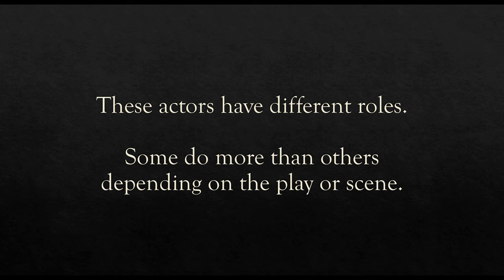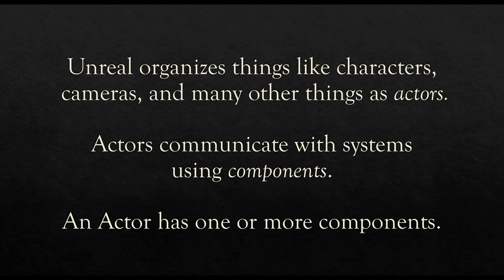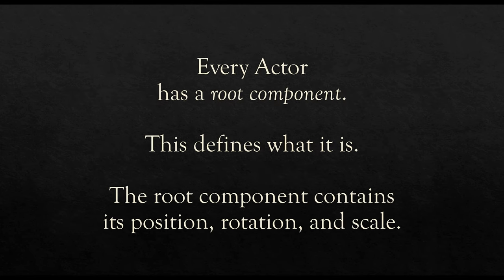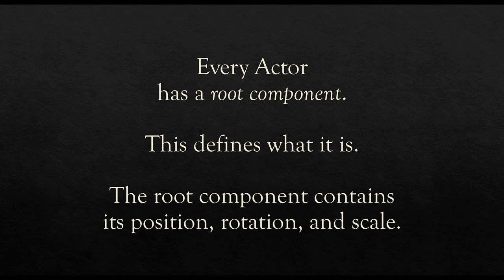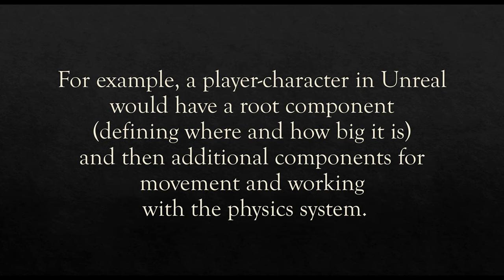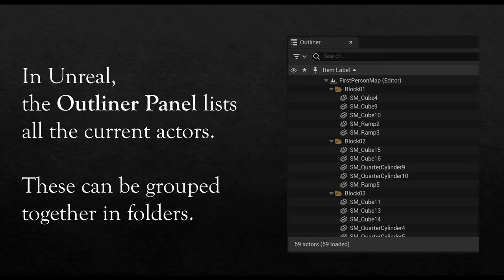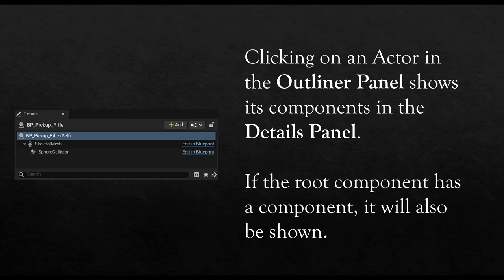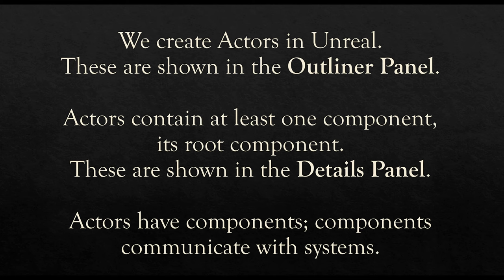Unreal 5: Introduction: Actors, Components, and Systems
This video introduces the concepts of Actors, Components, and Systems in Unreal 5.